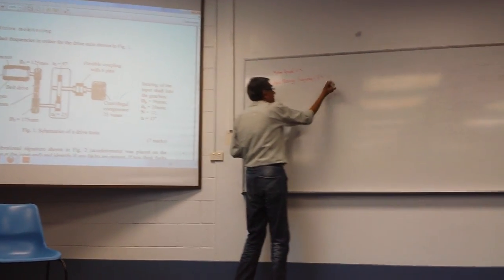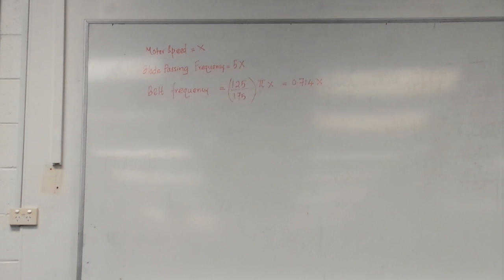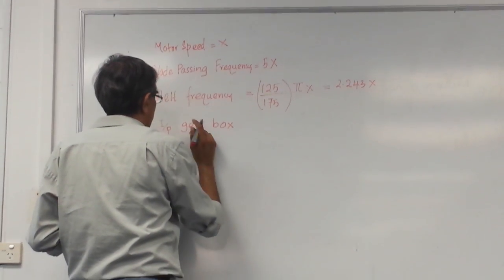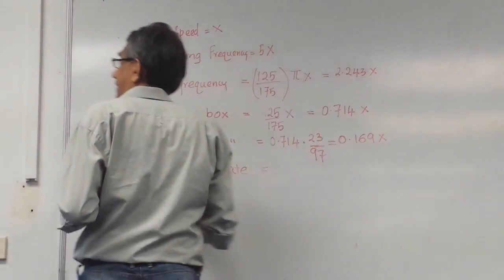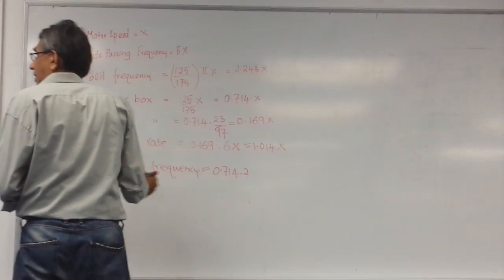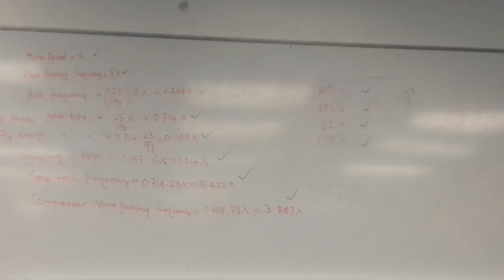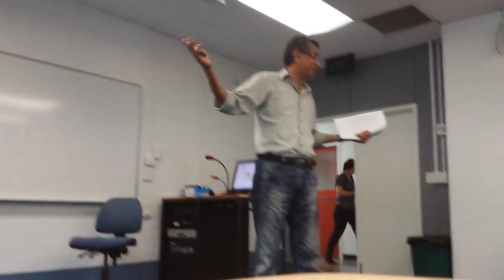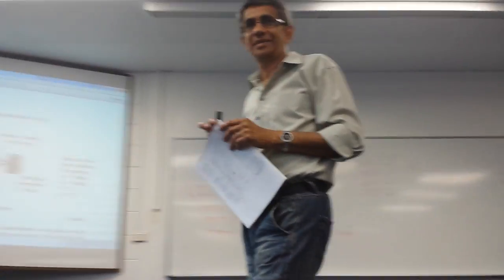Vibration analysis example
The great Wiji